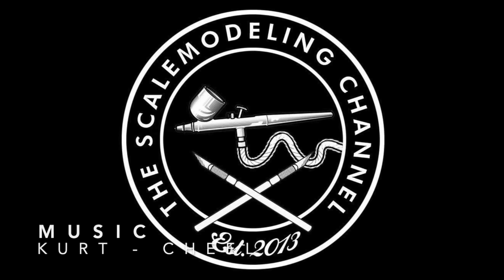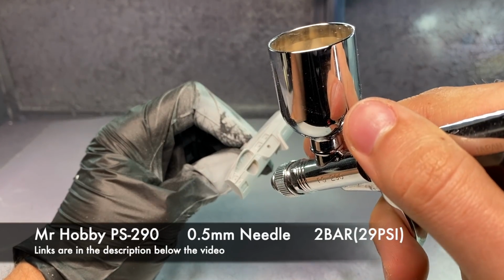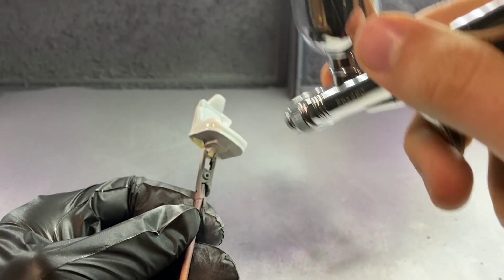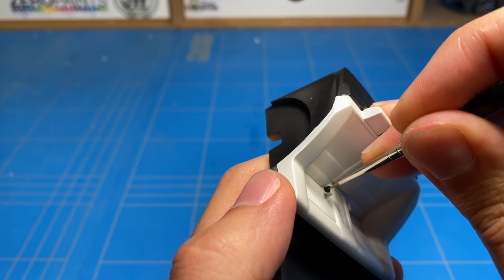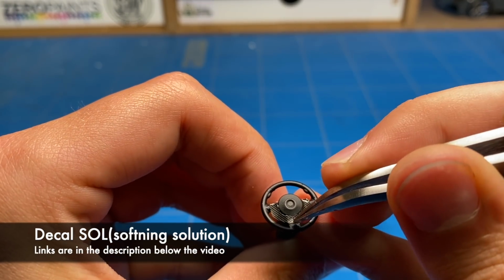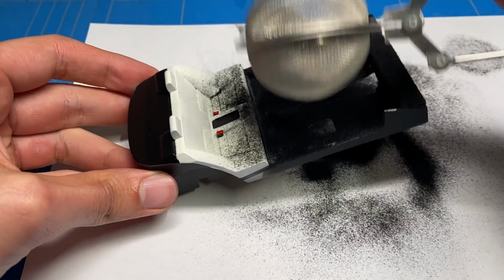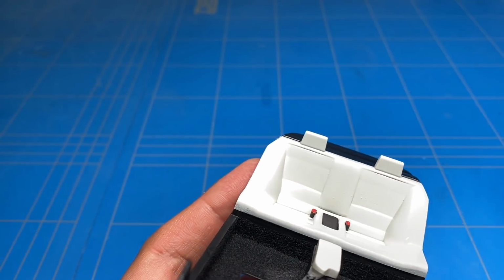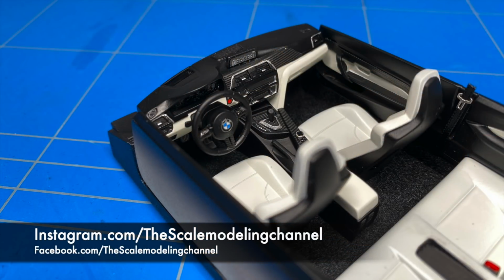Alpha Model: BMW M4 Part 2 Interior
My airbrushes and setup:
2 Bar(28PSI) 0.5mm needle
Mr Hobby Ps-290 Airbrush:
Grip for PS-290:

CA Glue

✖ Shopping links for a lot of the tools i use:
My Workbench:

1BAR(14PSI) 0.4mm needle
Harder & Steenbeck Evolution Airbrushes

A Spray booth i recommend:

Streetblisters Paint:
Streetblisters paint